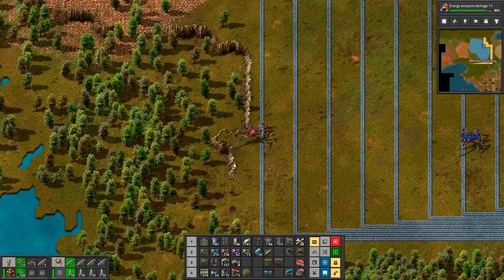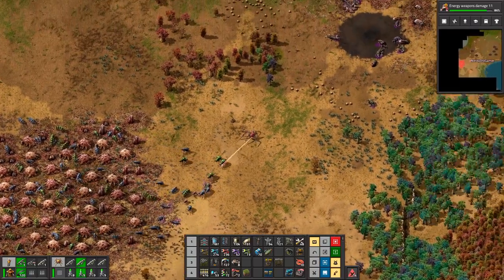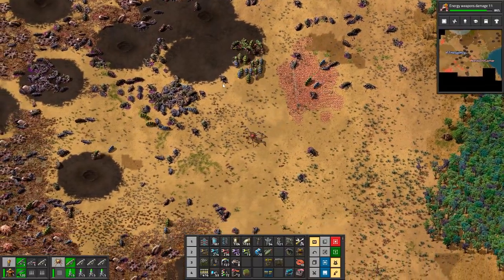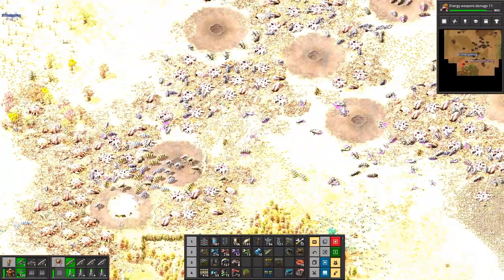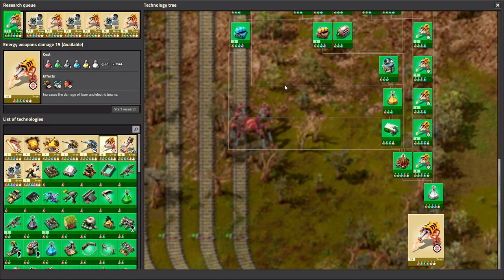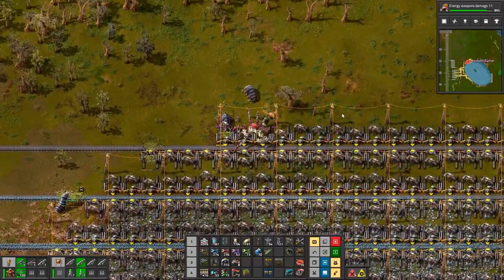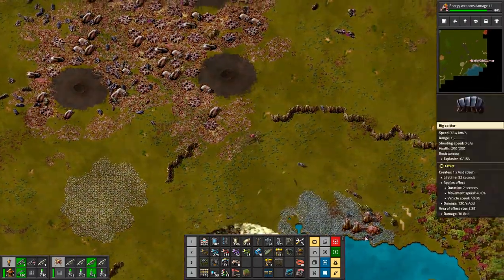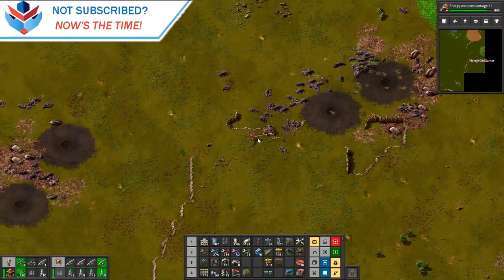Factorio 1.0 Multiplayer 1K SPM Challenge Ep166 | Biting Back